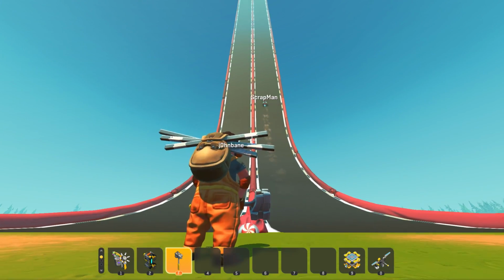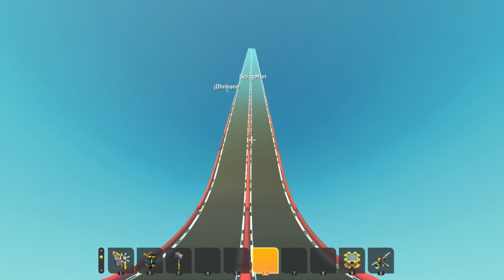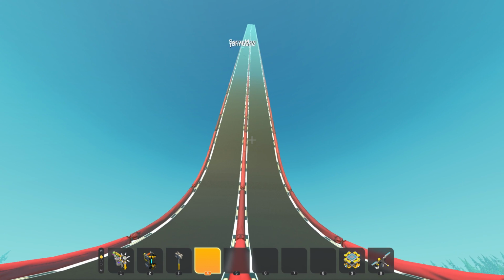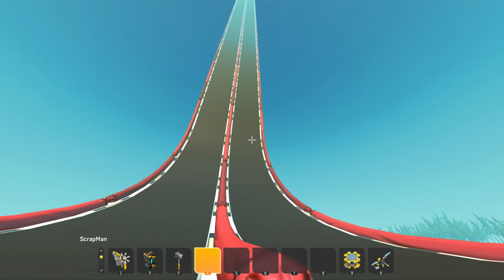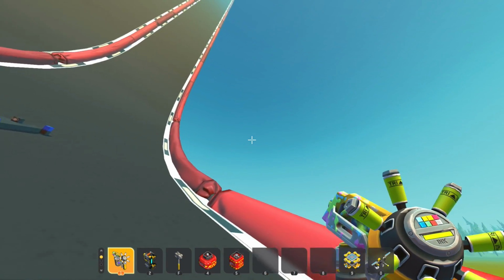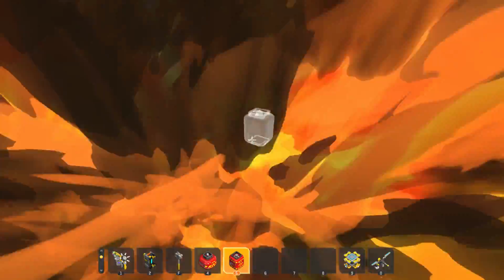Racing Super Fast Dragsters Straight UP to the Sky Box! (Scrap Mechanic Multiplayer Monday)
Hey everyone back with more Scrap Mechanic Multiplayer Monday! Today we are racing dragsters but instead of seeing who is the fastest across the ground we are competing in the world's first completely vertical drag racing challenge! First person to the sky box is the grand champion of vertical racing!

"Mining by Moonlight", "Rocket Power", "StyleFunk"